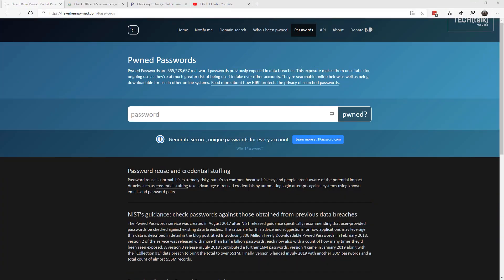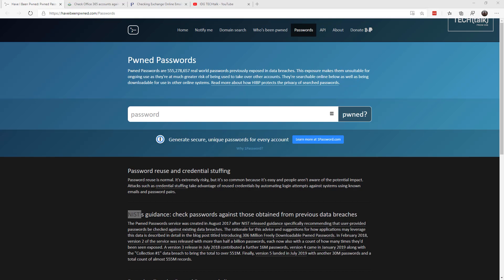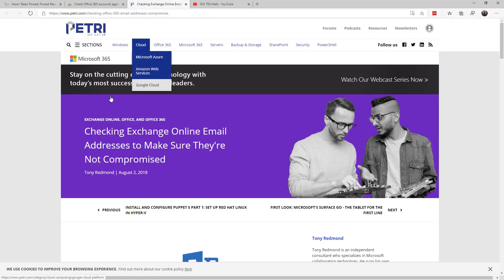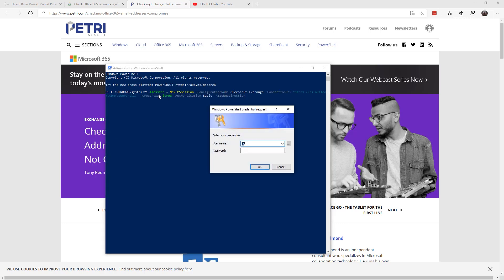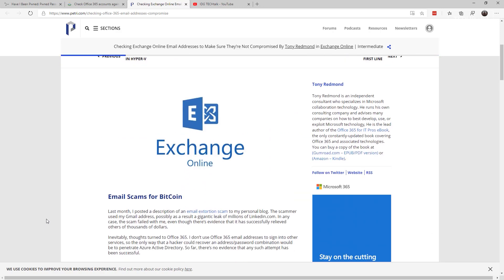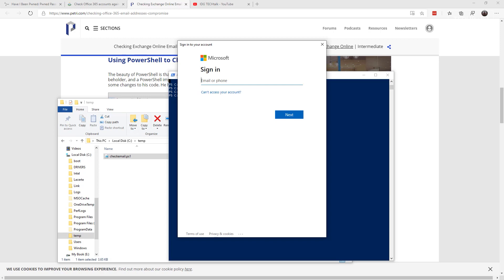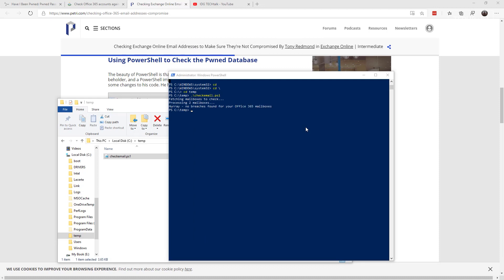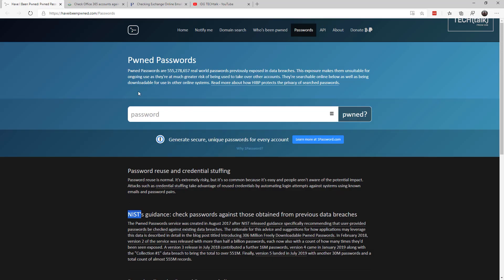How to check your vulnerability to credential dumping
Use these techniques to see if attackers have harvested authentication credentials from your Windows network.